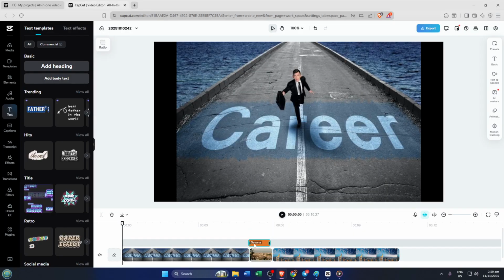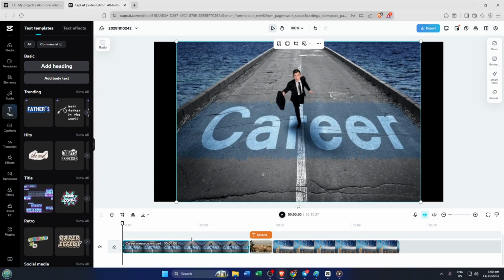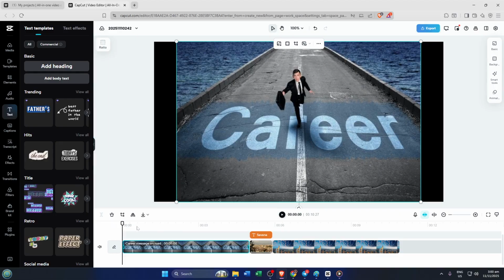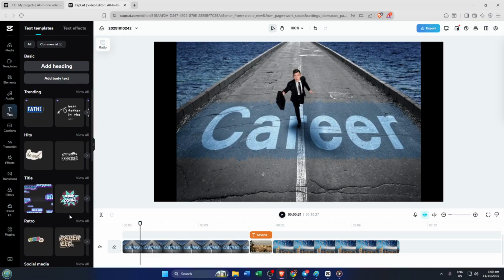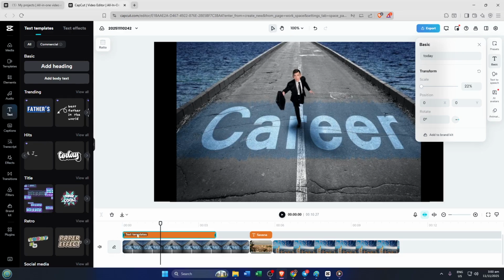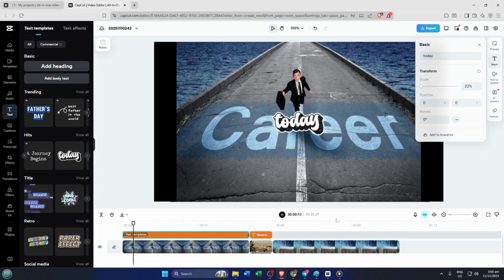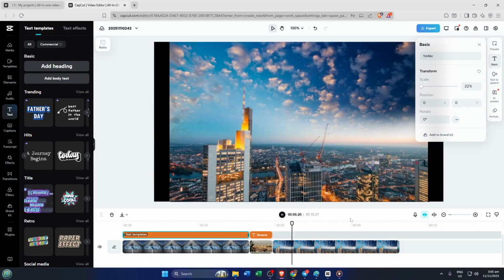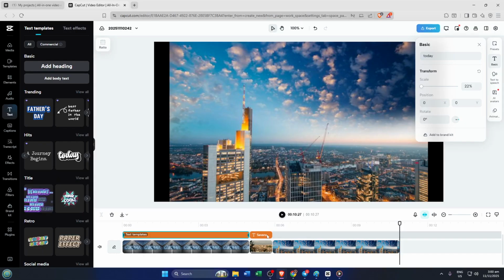How to reorder layers in CapCut PC (Practical Trick)(New 2026 Way)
Learn how to easily order and manage layers in CapCut PC with this step-by-step tutorial! Whether you're a beginner or an experienced video editor, mastering layer arrangement is essential for creating professional-looking projects. In this video, we'll cover everything you need to know:

CapCut PC is available on Windows desktop; we'll use the latest version for this walkthrough. Boost your video editing skills by mastering layer control and organization!

Have questions or want to see more CapCut tutorials?